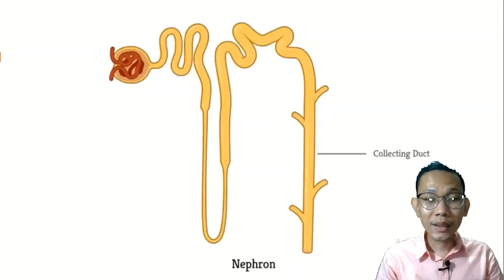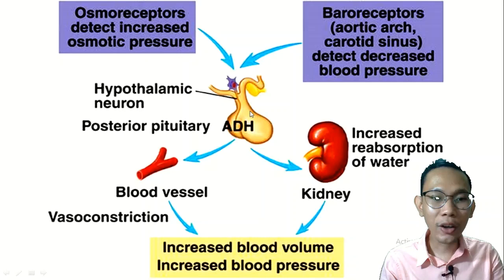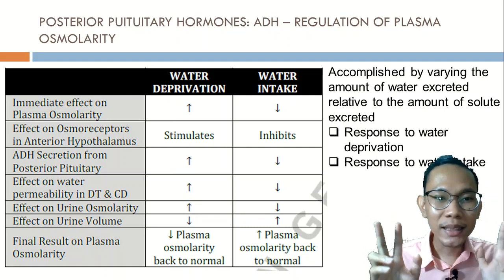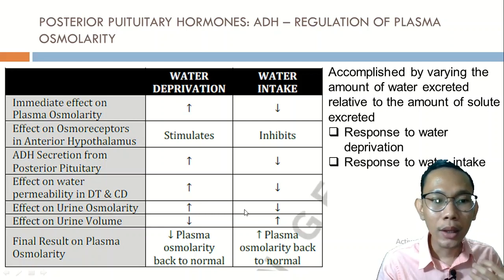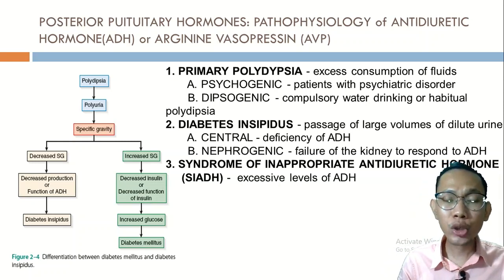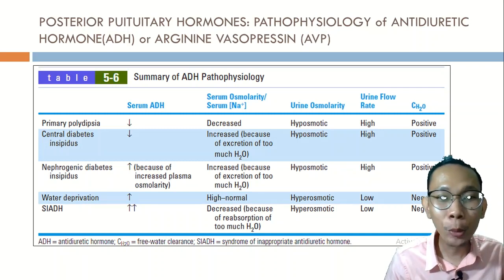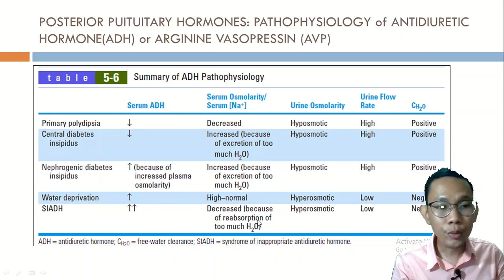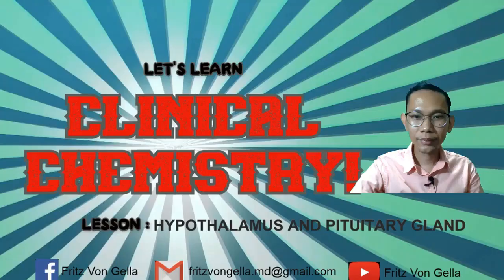Clinical Chemistry: Hypothalamus and Pituitary Gland Part 4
Hypothalamus and Pituitary Gland Part 4